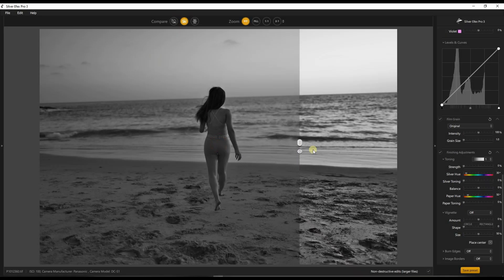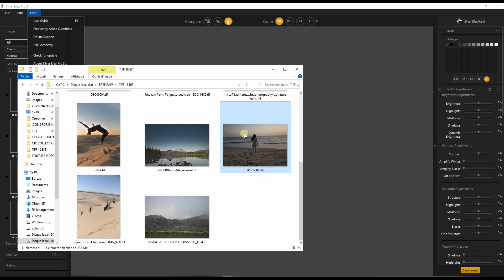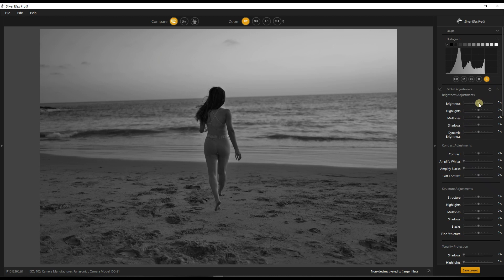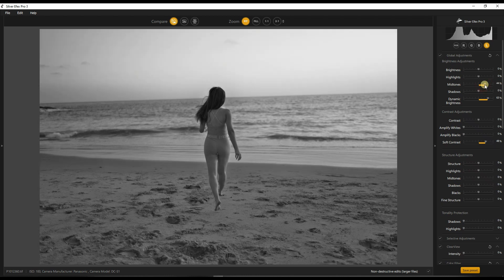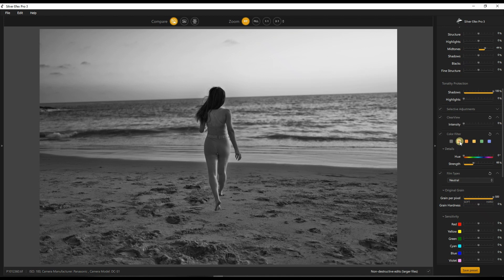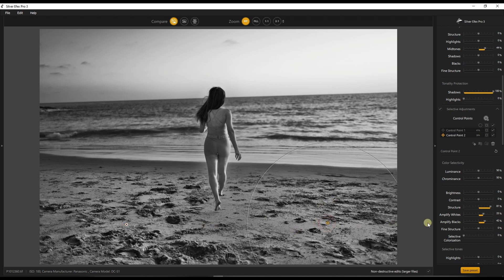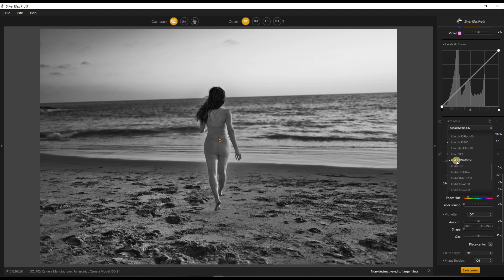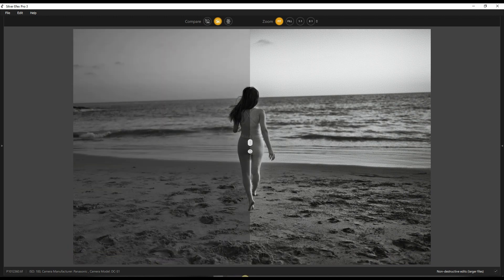[HOW TO] My Workflow TUTORIAL For Portrait Editing In Silver Efex Pro 3 Nik Collection 4